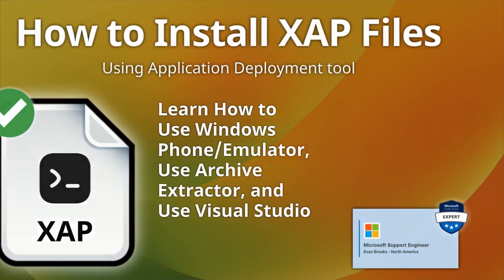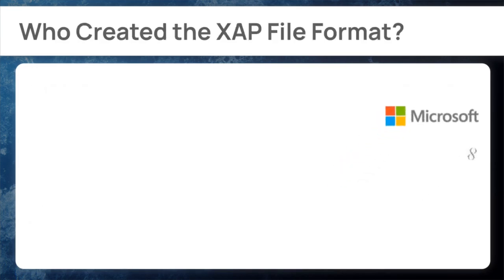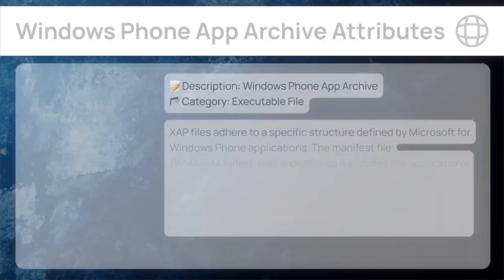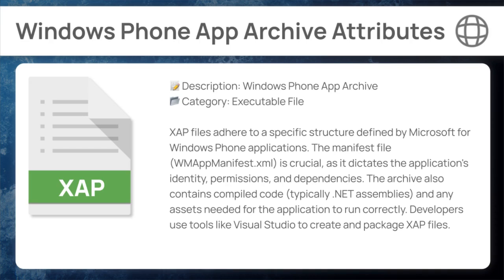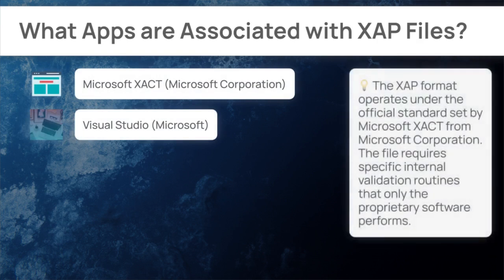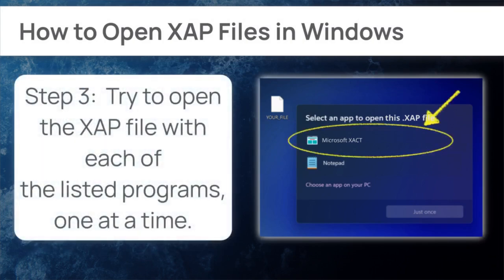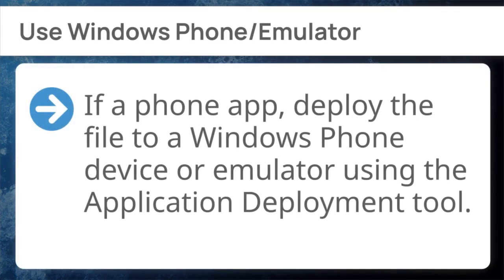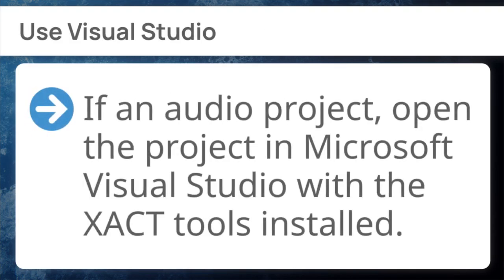How to Install XAP Files (Application Deployment tool)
Your Windows Phone App Archive format won’t open? This video will help. In just a few minutes, I’ll show you how to open, preview, and fix XAP files on Windows — including those your PC refuses to recognize.

XAP files adhere to a specific structure defined by Microsoft for Windows Phone applications. The manifest file (WMAppManifest.xml) is crucial, as it dictates the application's identity, permissions, and dependencies. The archive also contains compiled code (typically .NET assemblies) and any assets needed for the application to run correctly. Developers use tools like Visual Studio to create and package XAP files.

Download File Viewer (Best Solution): Need something that just works? File Magic can handle XAP files and many more formats with one click.

Compatible software known to open XAP files:

Microsoft XACT (Microsoft Corporation)
Visual Studio (Microsoft)

Timestamps:

00:00 - Let's Begin
00:22 - XAP Files 101
00:53 - XAP Format Layout and Structure
01:23 - How to Access XAP
02:08 - Why Won't XAP Open?